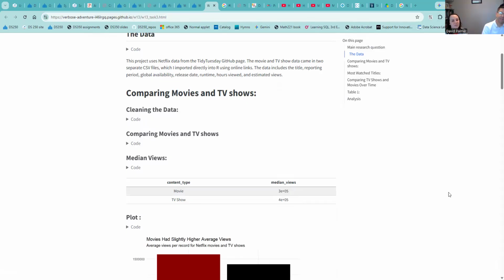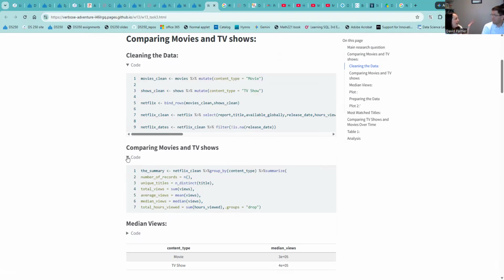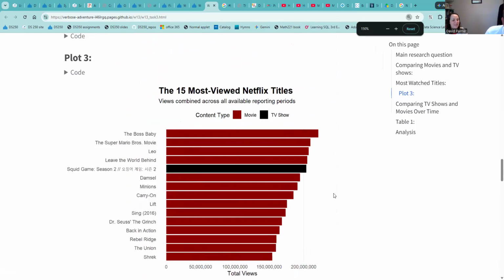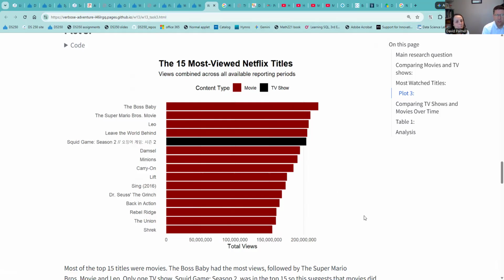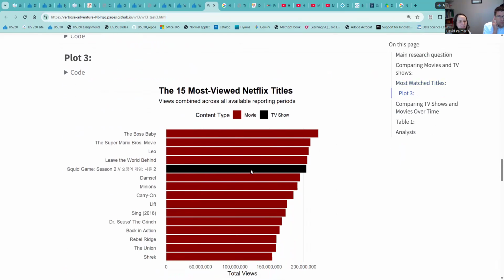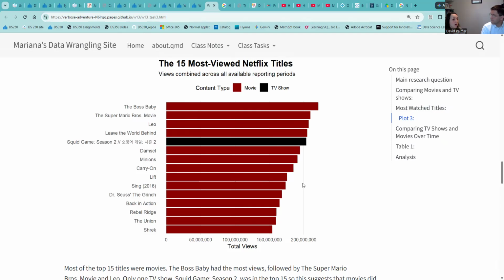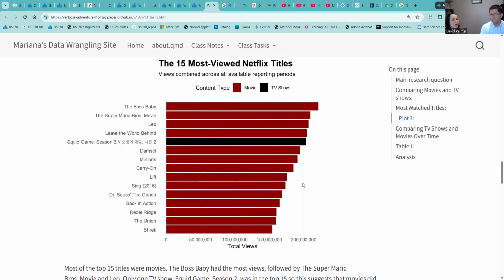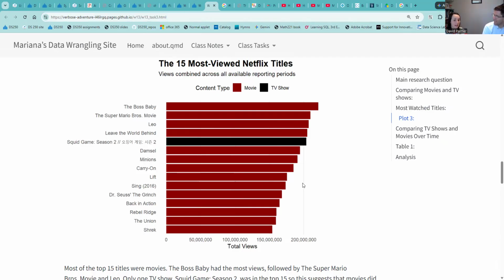Mariana Oliveira Santolaja